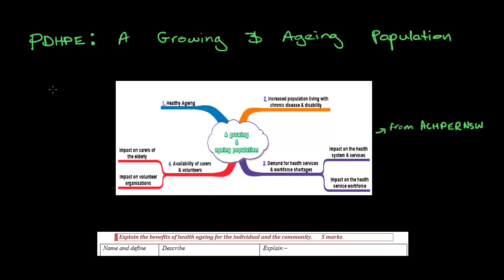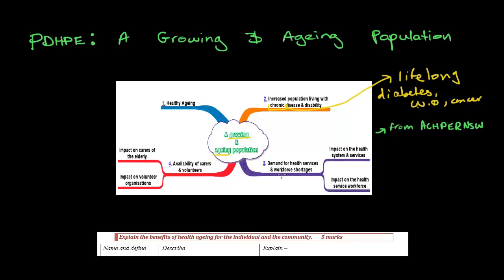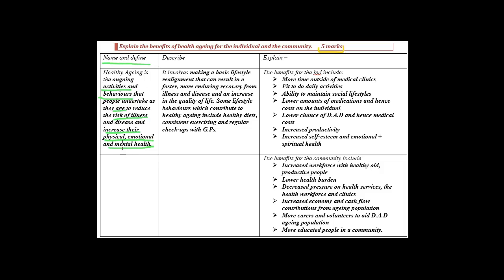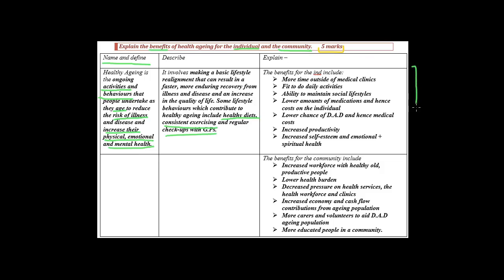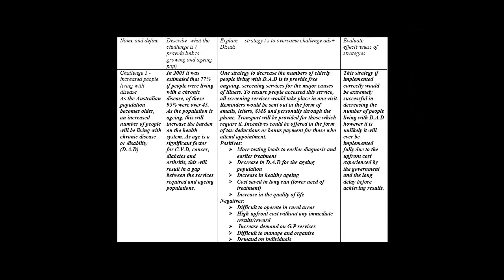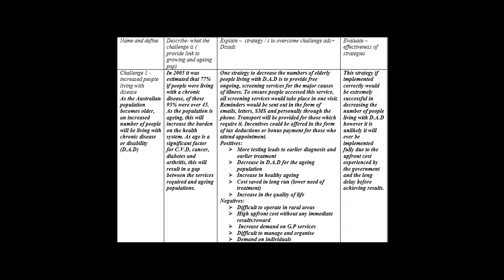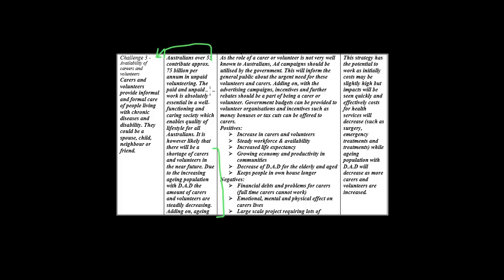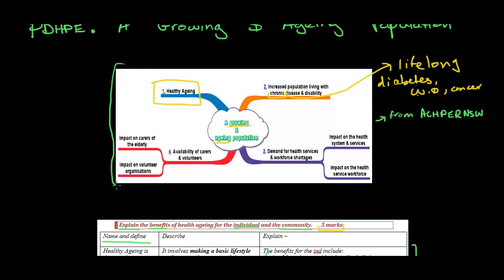Core 1: Health Priorities in Australia - A Growing and Ageing Population HSC PDHPE